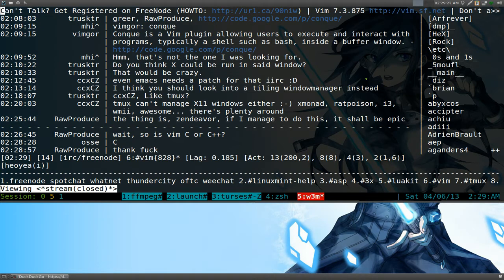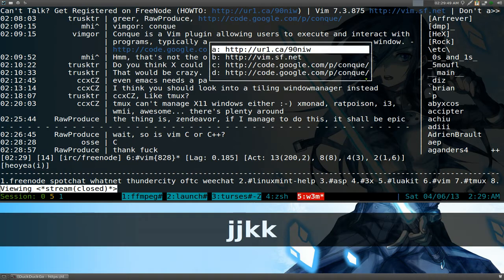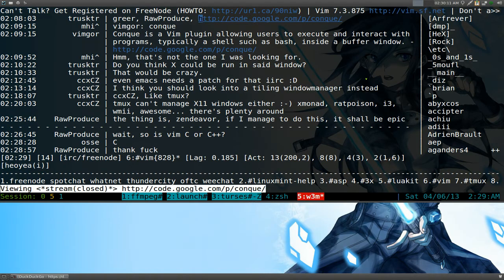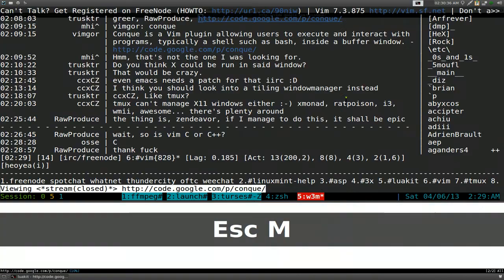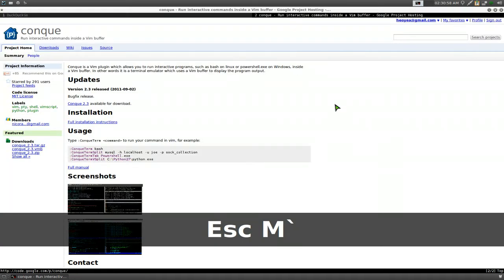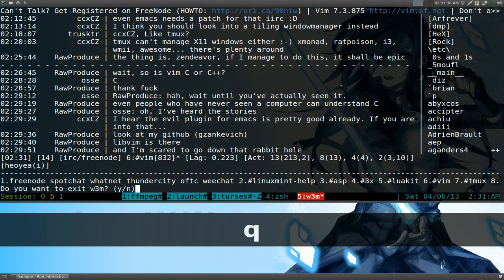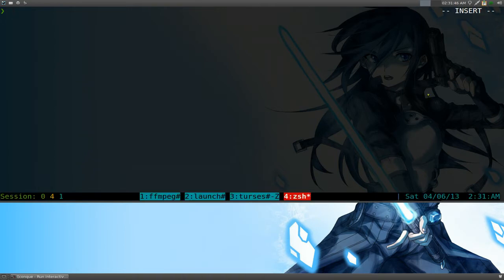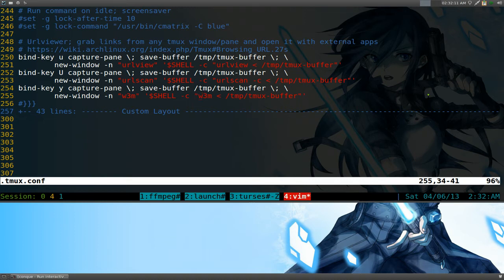W3M Context View URL Extractor - Linux TUI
Name           : w3m
Version        : 0.5.3-4
Description    : Text-based Web browser, as well as pager
Architecture   : i686